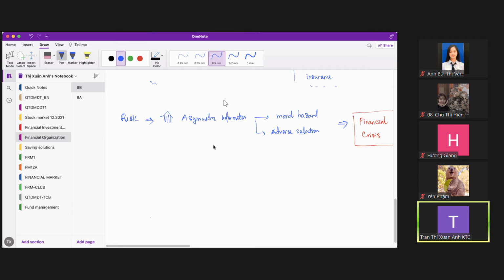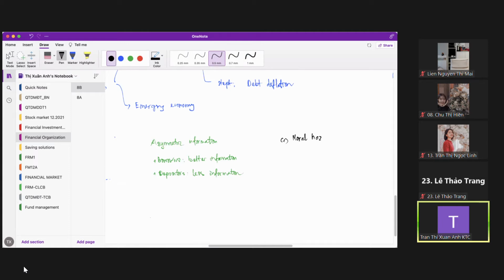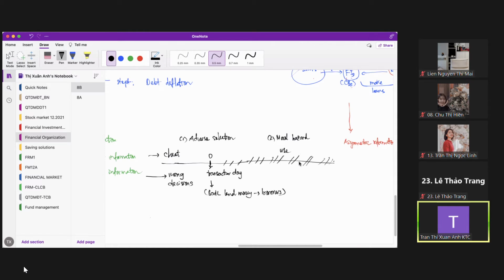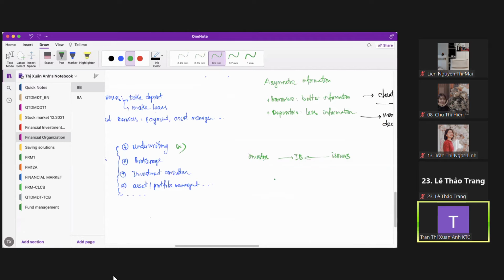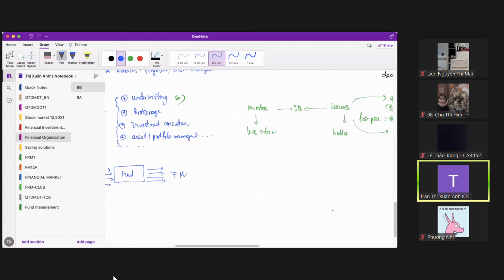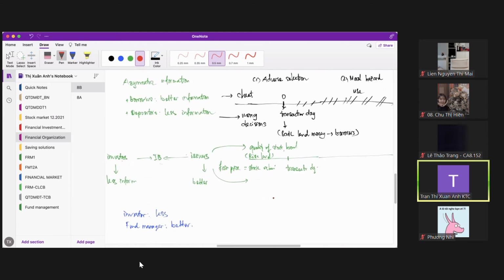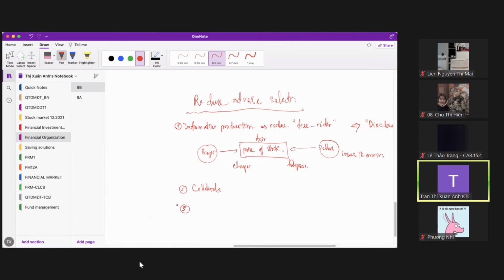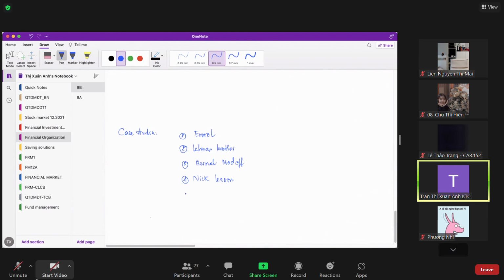FO3 15 2